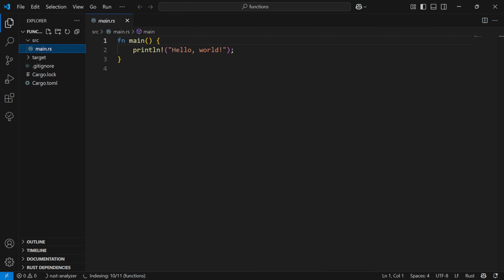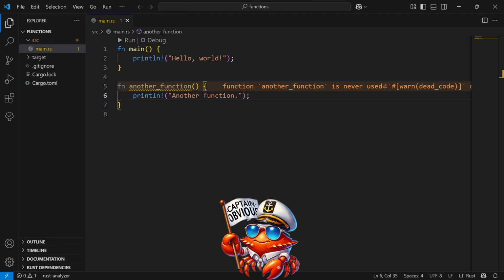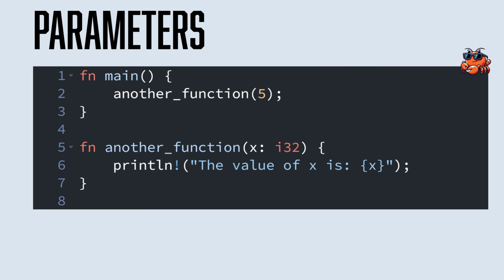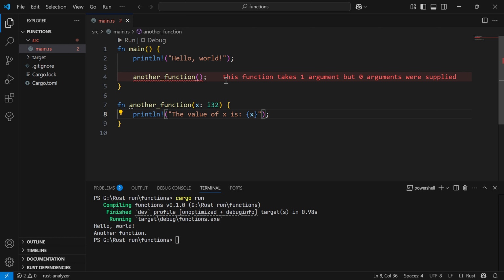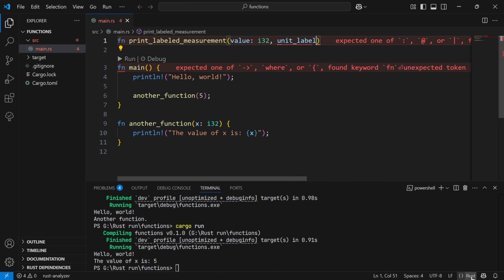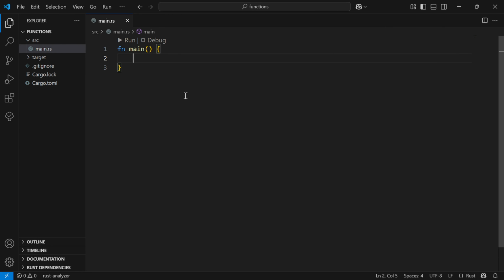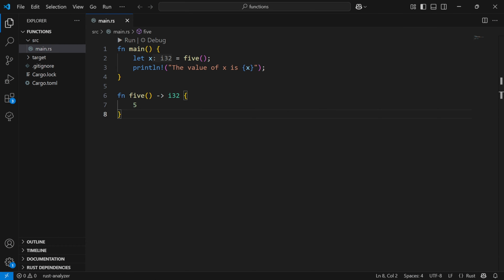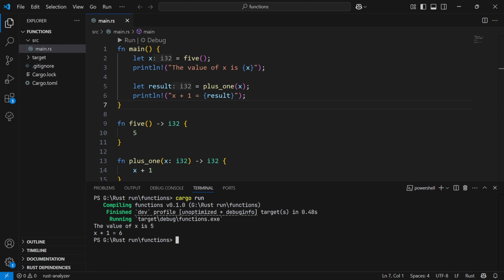Rust Run Ep. 12 | Functions in Rust – How to Write, Call & Return Values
Master Functions in Rust 🔁🦀
In this episode of Rust Run, we dive into functions — the building blocks of reusable Rust code! You’ll learn how to define your own functions, pass parameters, return values, and understand the difference between using return and letting Rust do it for you.

By the end of this video, you’ll be writing clean, expressive functions like a pro.

⏱️ Topics Covered:
Defining functions with fn
Snake_case naming convention
Parameters and type annotations
Function return values (with and without return)
Live coding walkthroughs